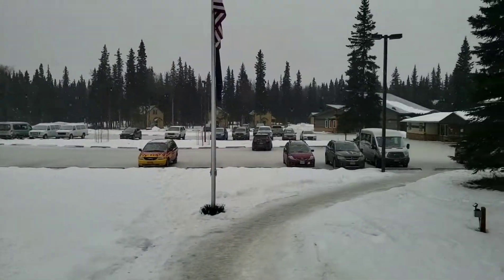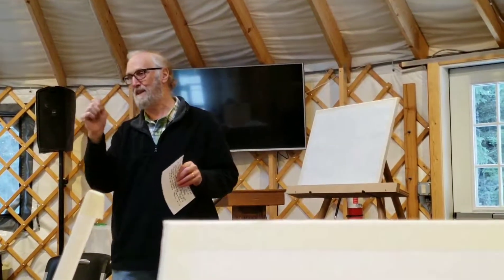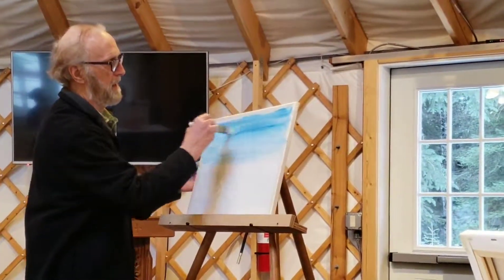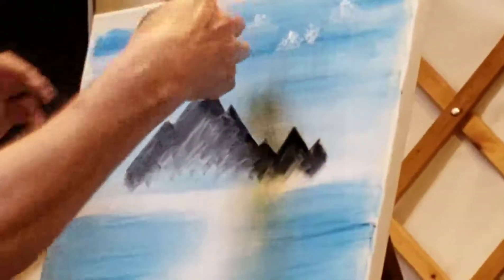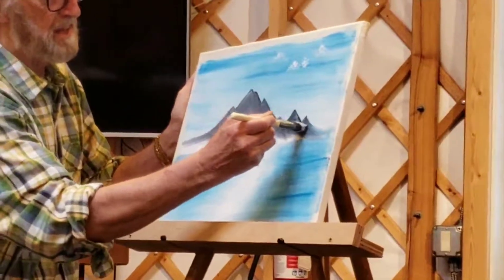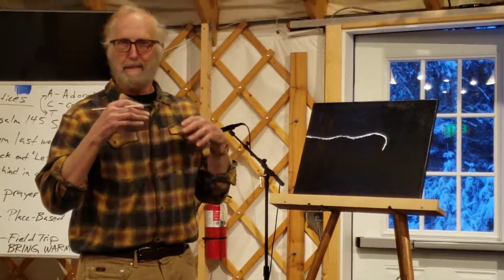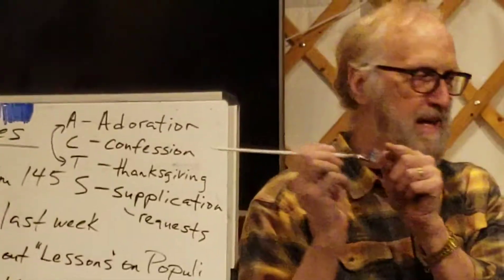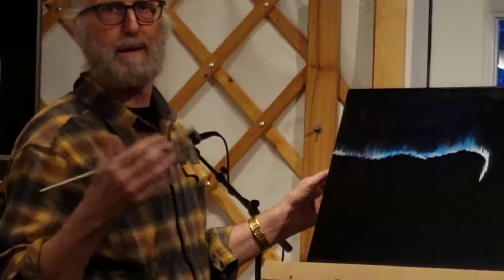S2: 46 Painting like Bob Ross!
Hey guys! I finally decided to make this video. Unfortunately I was too busy with school, homework and work to try and make videos, but heres two of the paintings I did that were inspired by Bob Ross. Enjoy! And remember, there are no mistakes, just Happy Accidents.